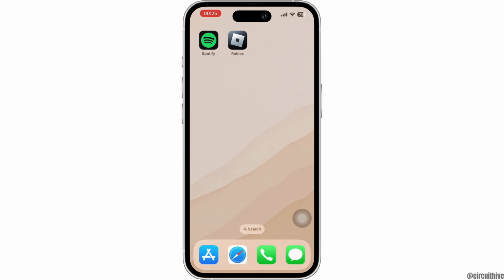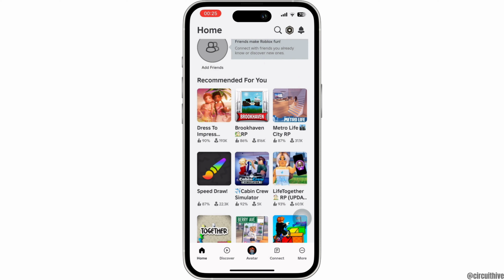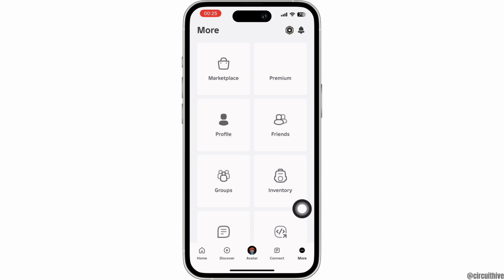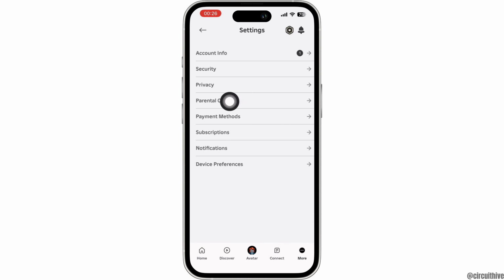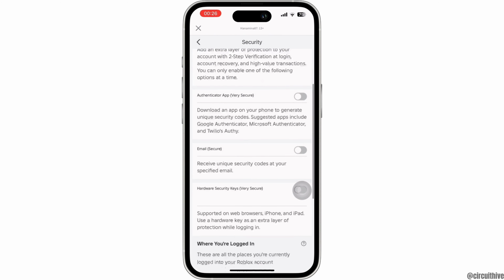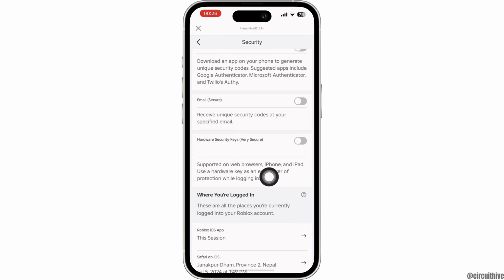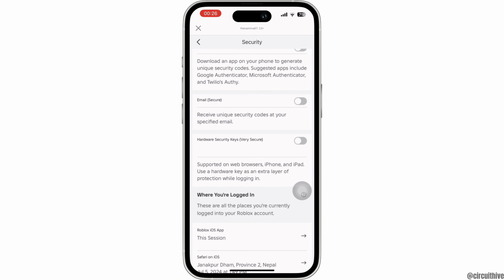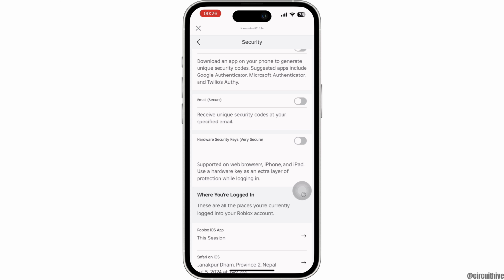How To Get Backup Code for 2 Step Verification Roblox 2024 (EASY Tutorial!)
Ready to learn how to get a backup code for 2-step verification on Roblox in 2024? This easy guide provides step-by-step instructions to generate and use backup codes for Roblox's 2-step verification. Follow this straightforward process to ensure you can access your account even if you lose access to your primary verification method.

In this tutorial:
0:00 - Introduction
0:15 - How To Get Backup Code for 2 Step Verification Roblox 2024 (EASY Tutorial!)

Learn how to effortlessly get a backup code for 2-step verification on Roblox in 2024 with this straightforward guide. This video covers the entire process, ensuring you can generate and use backup codes quickly and easily.

Get backup codes for Roblox 2-step verification with ease by following this guide in 2024!